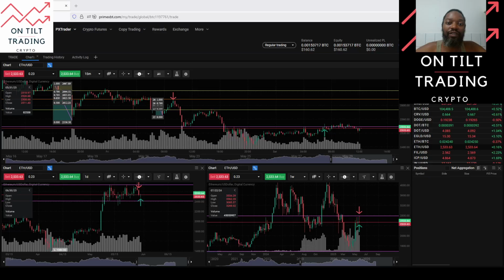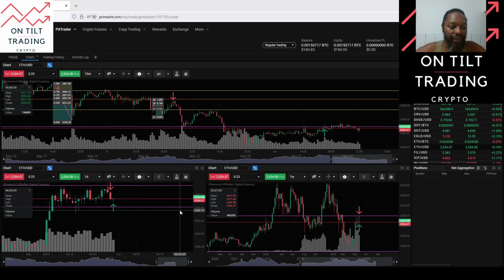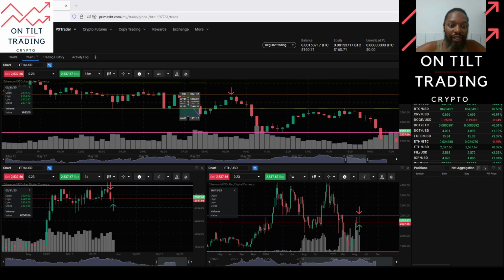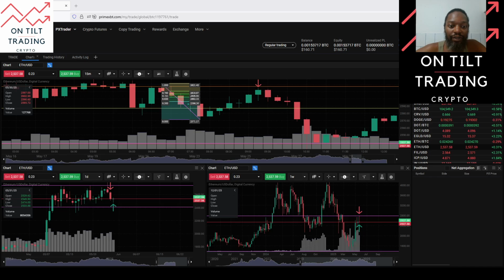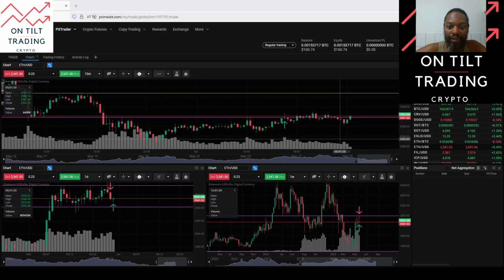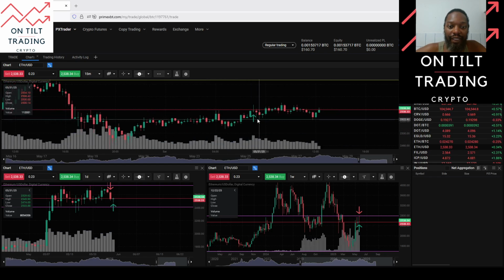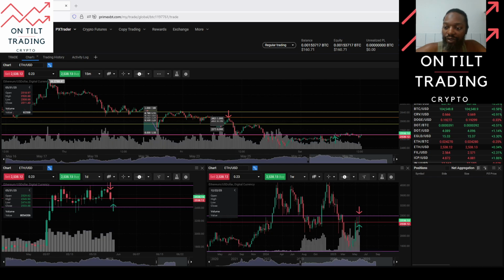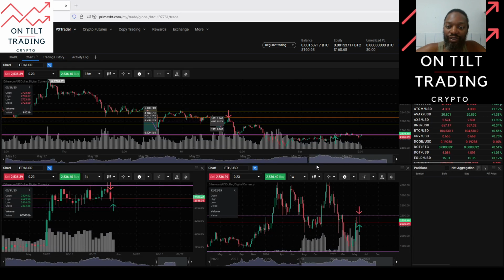Did This ETHEREUM Crypto Trading Strategy Really Work Out?